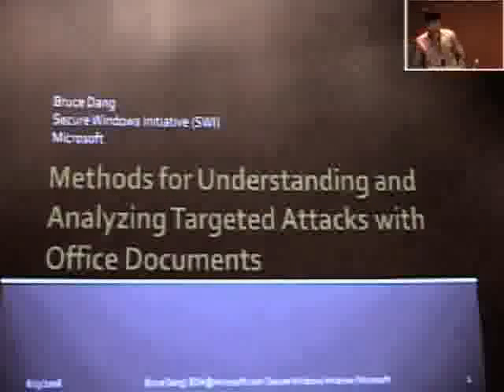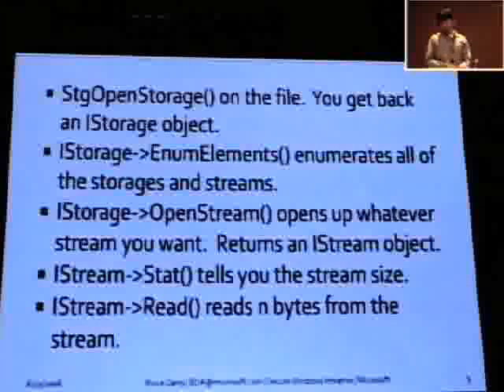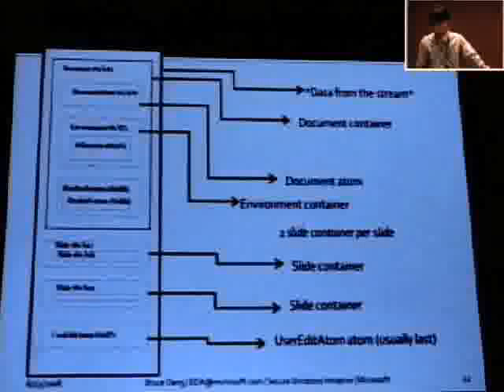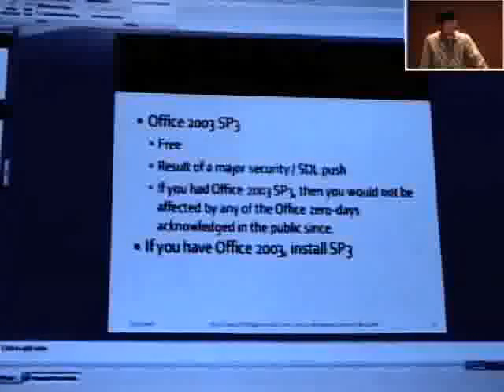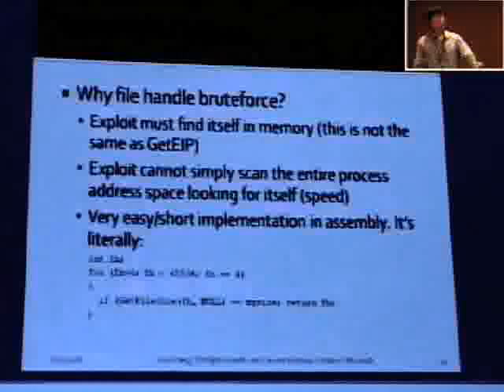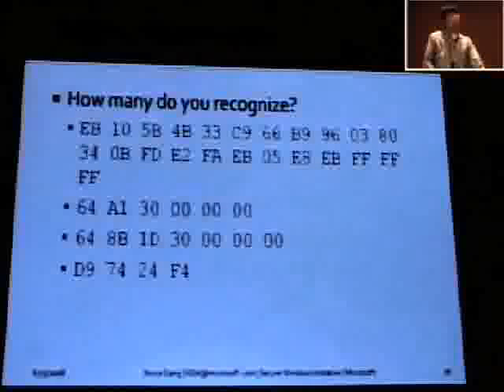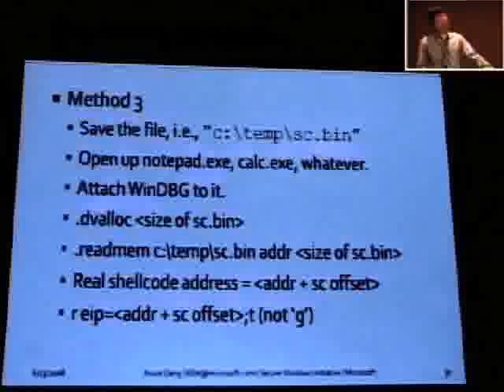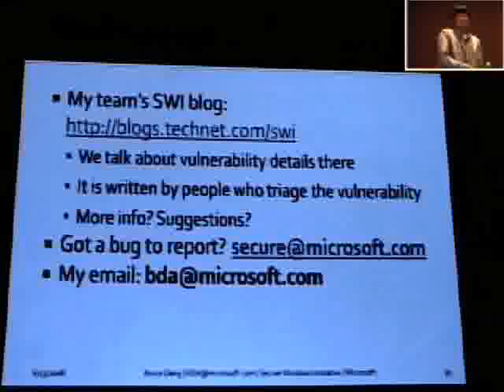Methods For Analyzing Malicious Office Documents (Recon 2008)